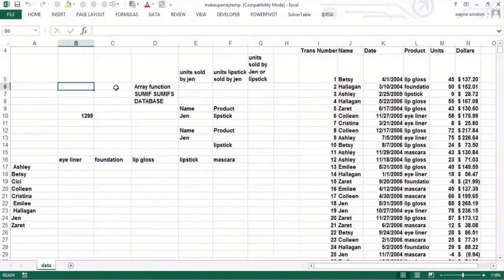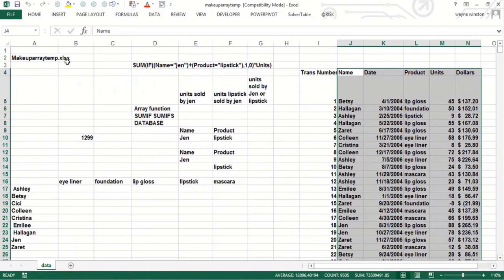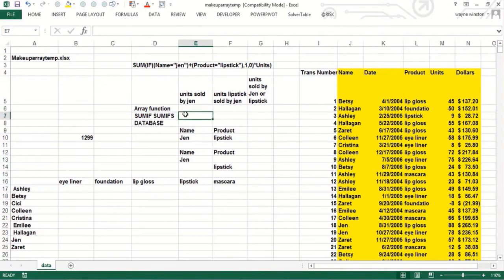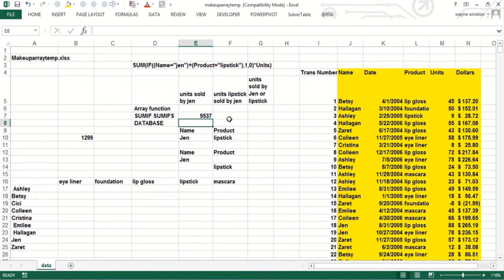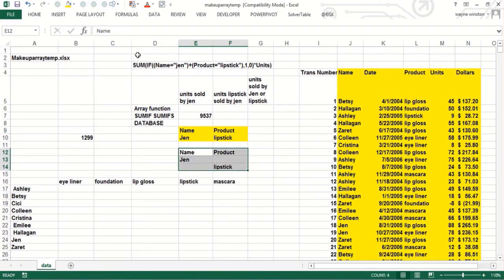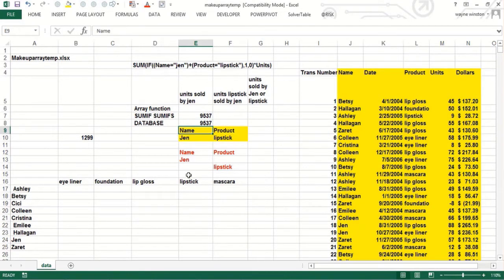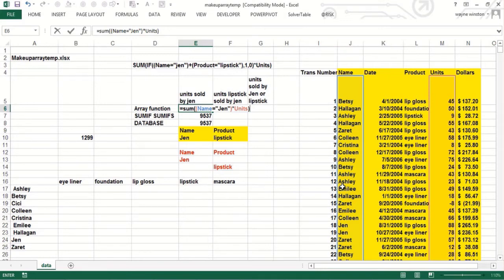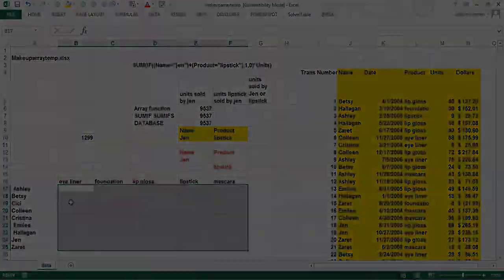Emulating The SUMIF Or DSUM Functions With Array Formulas In Excel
Harvard asked him to create their course and Microsoft asked him to write their book. In this video, Dr. Winston discusses how the array formulas can emulate the SUMIF or DSUM functions in Excel. We can use the SUMIF function to sum the values in a range that meets the criteria that you specify and the DSUM adds the numbers in a field in a database that matches the conditions that you specify.